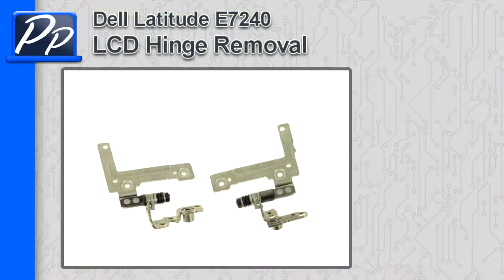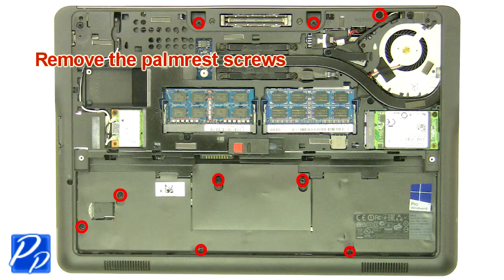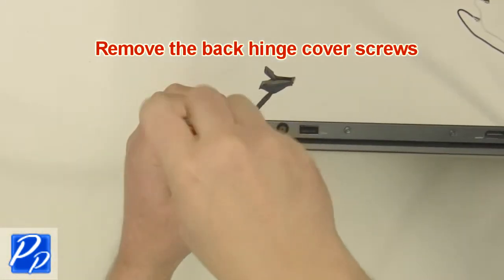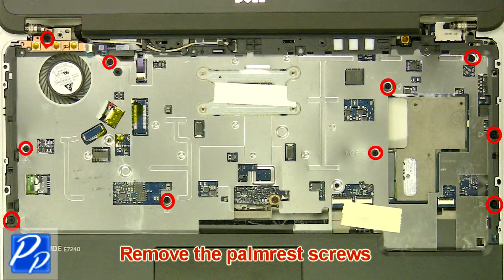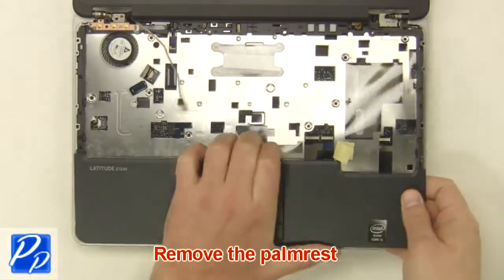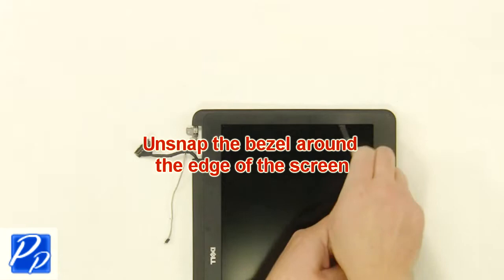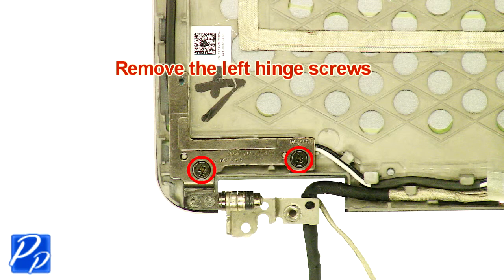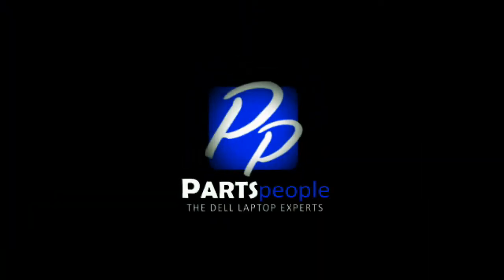Dell Latitude E7240 LCD Hinges How-To Video Tutorial